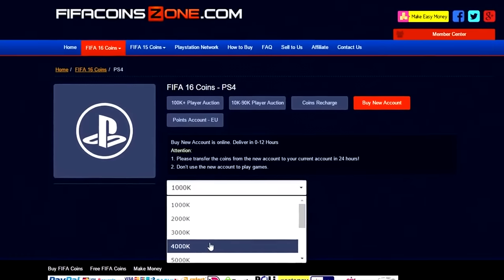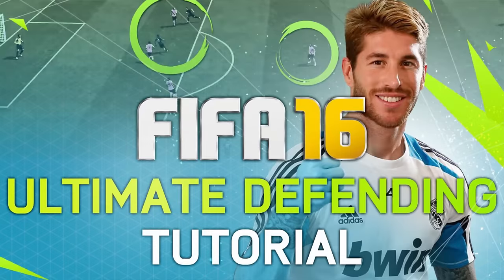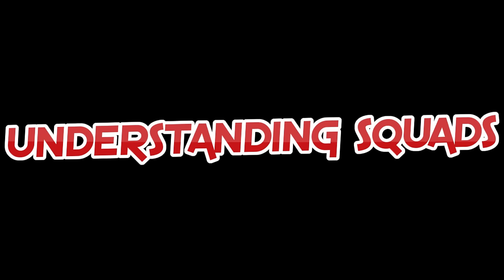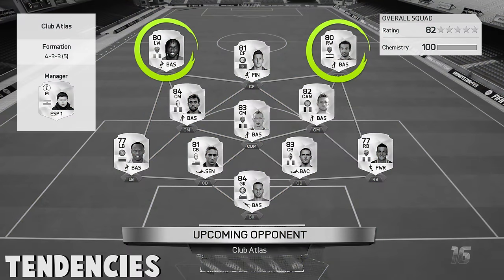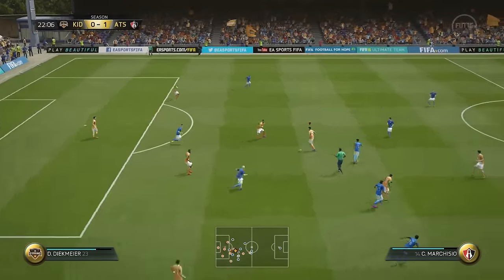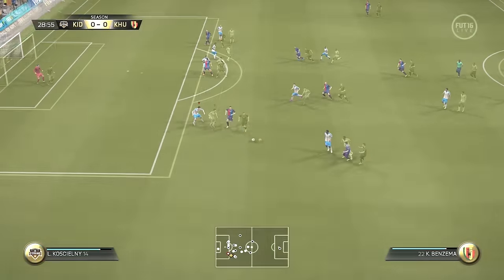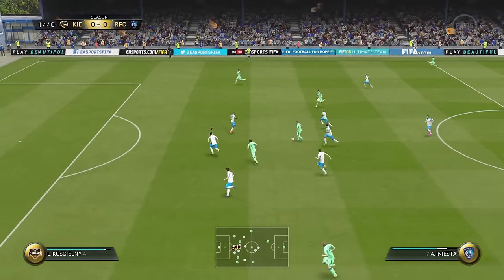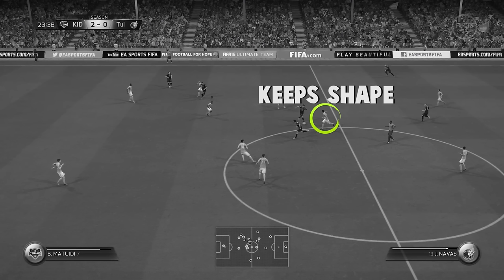THE ULTIMATE FIFA DEFENDING TUTORIAL! | FUT GUIDE TIPS & TRICKS!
The Ultimate FIFA defending Tutorial - FUT Guide - FIFA 16 & FIFA 17 Tips & Tricks Comin' --- Can we get 1500 likes?

- How to Finish in FIFA 16
- Scoring Long Shots in FIFA 16
- Skill Move Tutorials & Skill Move Combos
- FIFA 16 Defending Tutorial
- How to Score Free Kicks FIFA 16
- How to Use Possession
- FIFA 16 Through Ball Tutorial
- FIFA 16 Crossing Tutorials (Early Cross)
- How to Counter Attack in FIFA 16
- How to Score Penalty Kicks in FIFA 16
- FUT 16 Tutorials / FUT 16 Tips
- FIFA 16 Attacking Tips
- FIFA 16 How To...  (Full Breakdowns)

This video includes the Ultimate FIFA Defending Tutorial with full on FUT Guide on Tips& Tricks for FIFA 16 & some will surely apply to FIFA 17 Defending also. Make sure to check the playlist for the Ultimate FIFA Guide full of tips for beginngers & advanced players. I also have other Defending Tutorials including How to Defend in FIFA (The basics) Details on the sliding tackle / the Jockey movement & I even have FIFA 17 news on defending changes for the future installment. Are you guys ready for FUT 17? FIFA 17 Ultimate Team is GONNA BEE FIYYAAAAHHH